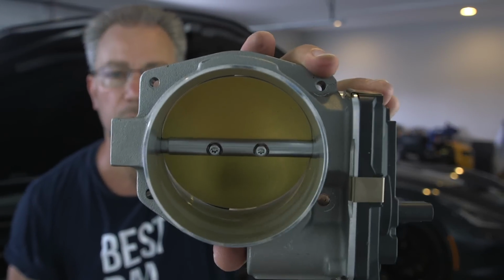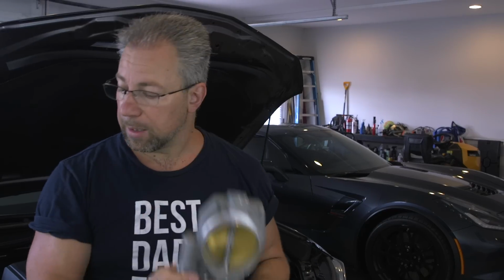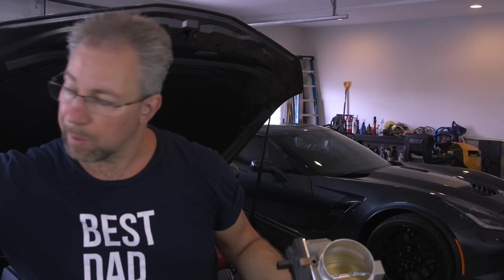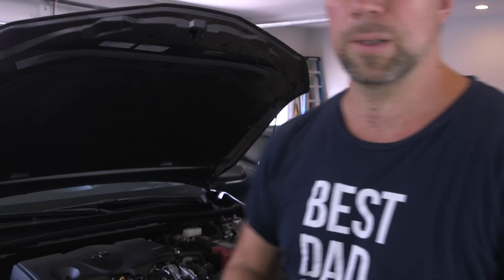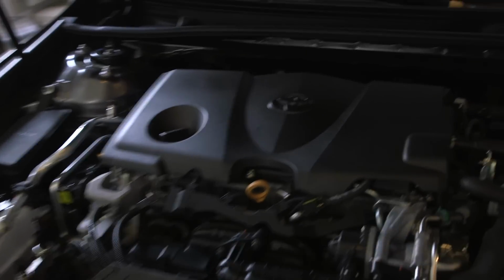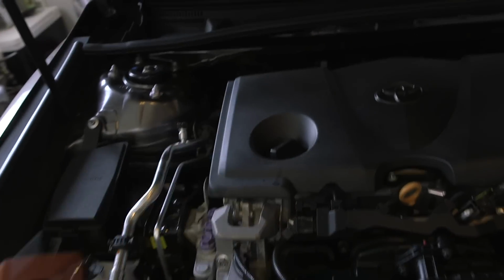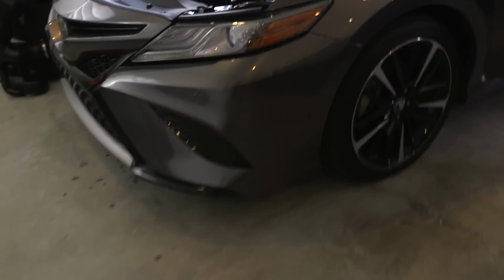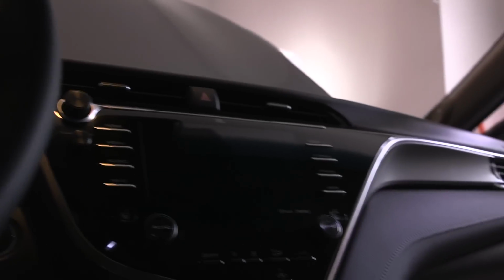The Most Reliable Car I Now Own Because of Scotty Kilmer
I have been a sports car enthusiast over the last 30 years and I have did all kinds of mods and upgrades on my cars since 1989. All those years have gone by and the majority of the cars I have owned were GM products. In addition to the GM products that I own I have introduced a totally different breed of car to transport my family and I and I show you what it is and what lead me to this particular car. I also share with you mods and upgrades that you can do to your car to make it run better. The better performance will save you money on gas and make your car more fun to drive. Sometimes we trade reliability for high performance and power but you can have the best of both worlds if you make the right car buying decision. Scotty Kilmer has been very influential for me in the last few months when it comes to trying out a new kind of car and seeing where it goes. I also share wit you some good stories of when I got my first car as a teenage and the crazy things that I have been through in regards to the kind of people I end up getting mixed up with.